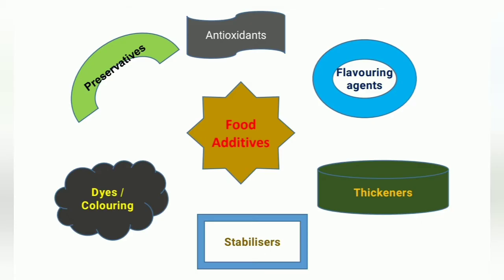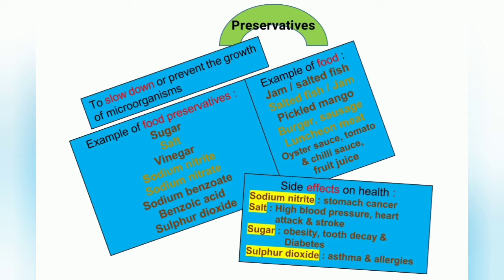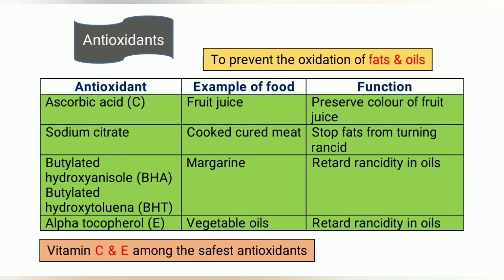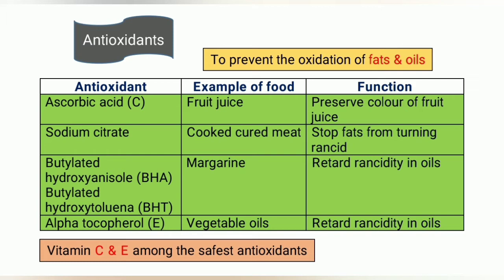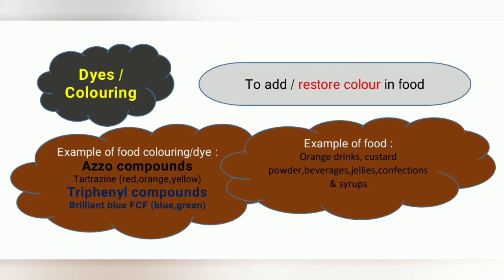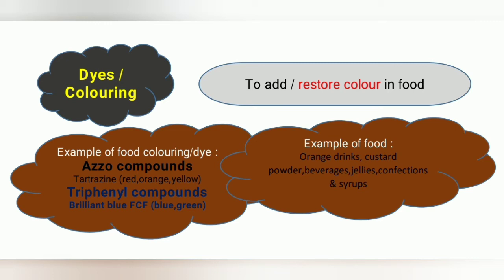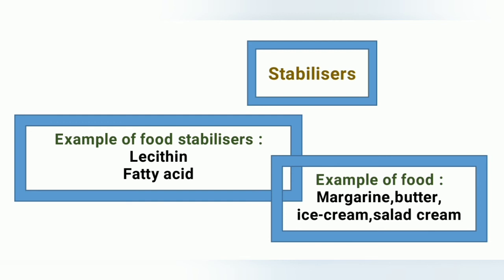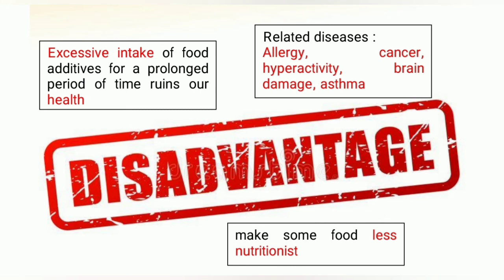CHEMICAL FIELD TECHNOLOGY | Consumer and industrial chemistry | Food additives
Notes & simple explanation about definition of FOOD ADDITIVES, types of food additives and their functions, advantages & disadvantages of using FOOD ADDITIVES.